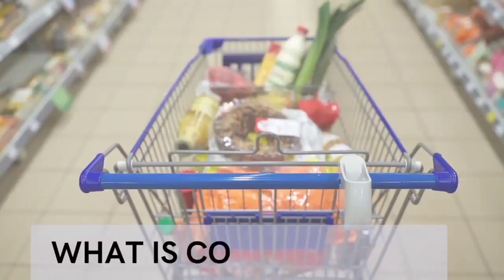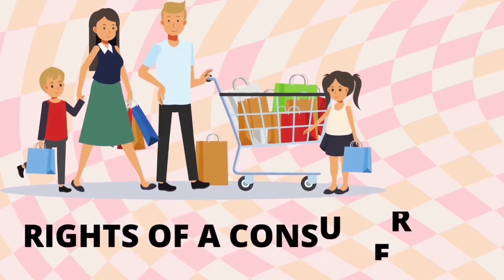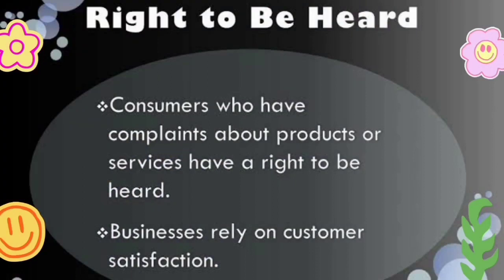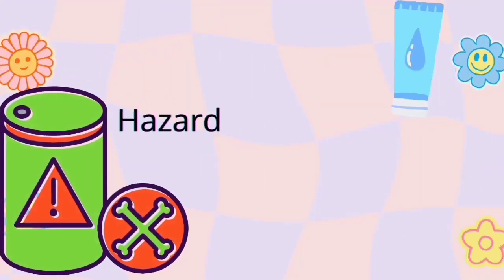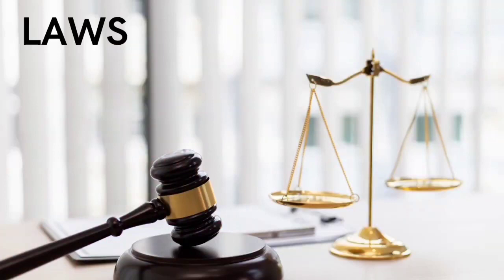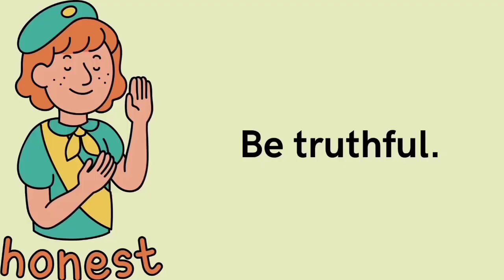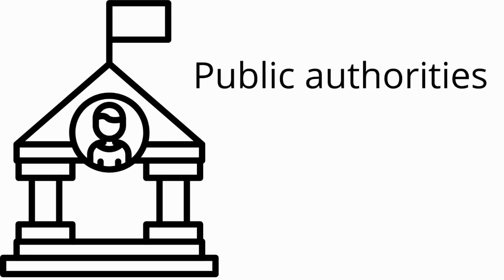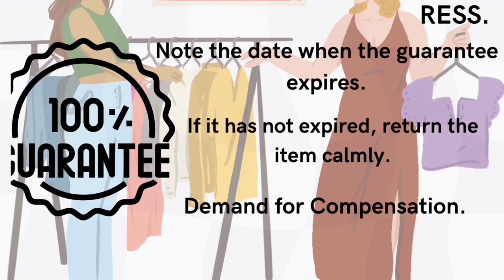Rights of a consumer